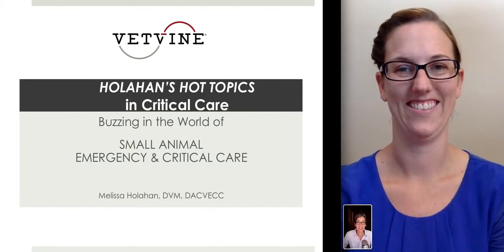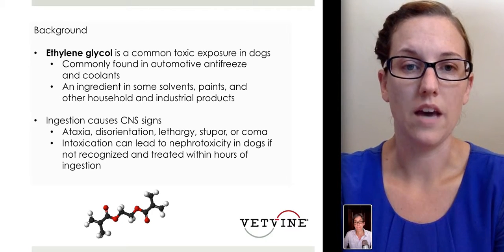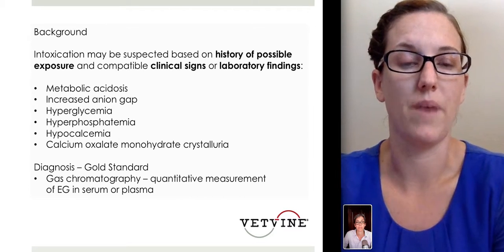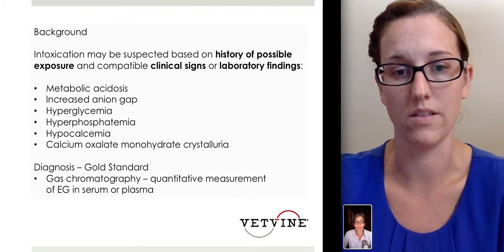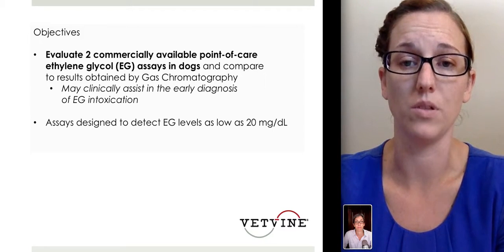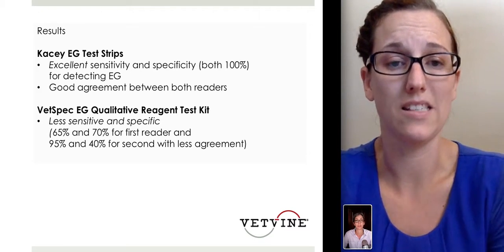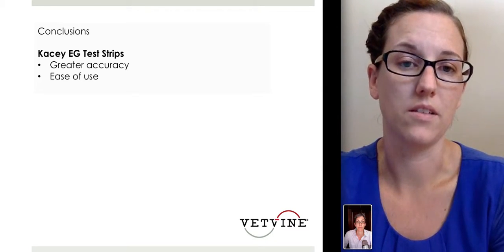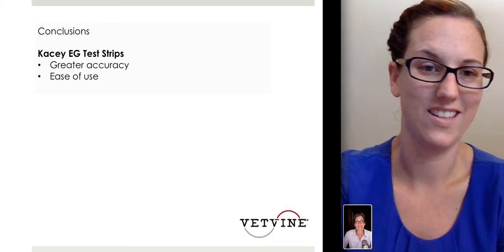Diagnosing Antifreeze Exposure - Comparison of 2 Point-of-Care Ethylene Glycol Tests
Comparison of 2 point-of-care ethylene glycol tests in dogs.  More from Melissa Holahan, DVM, DACVECC and other hot topics in Veterinary Medicine